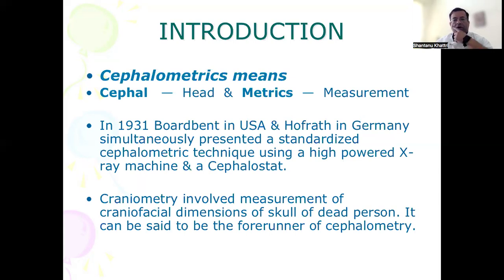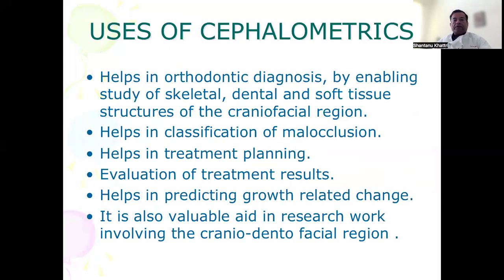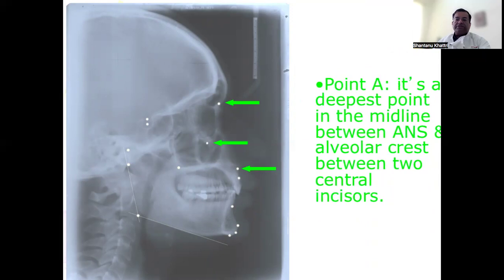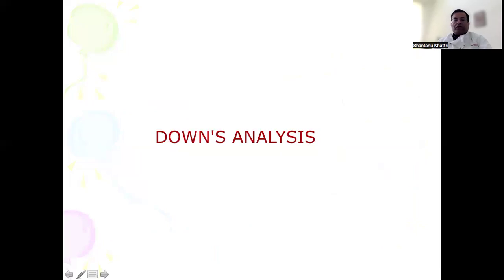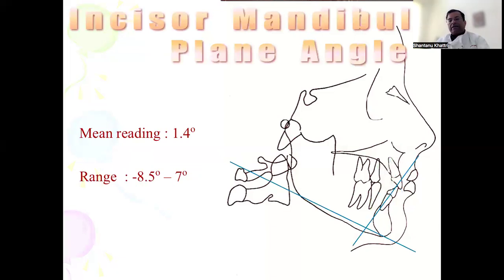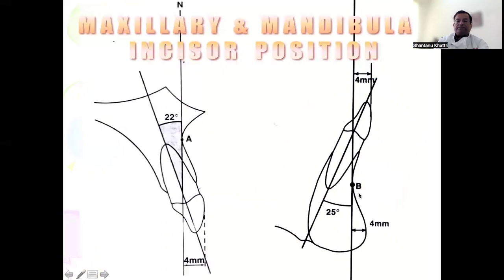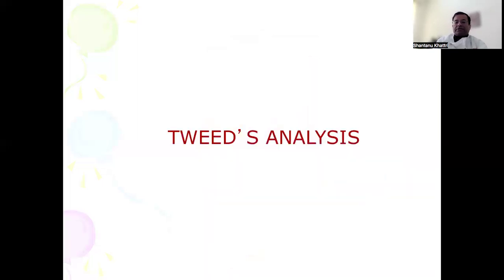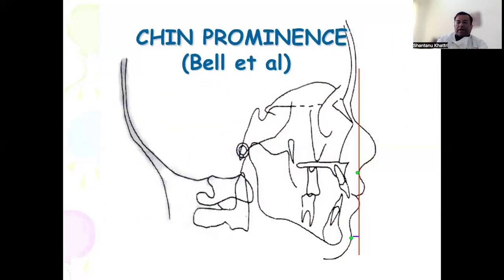CEPHALOMETEICS PART 2